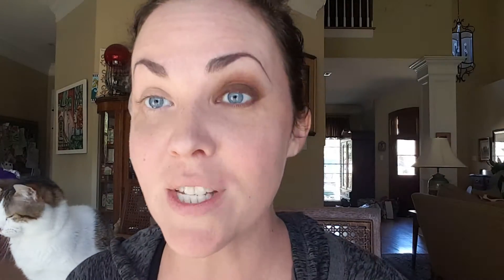Creating an Easy Mess-free Smokey Eye using Younique Palette1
Smokey Eye Tutorial Palette 1 Younique

Colors Used: Elated all over
Chipper on lid and crease
Forthright on lid, under eye and in outer V
Brow kit in Dark
Proper dark brown liner in lower waterline and top lid